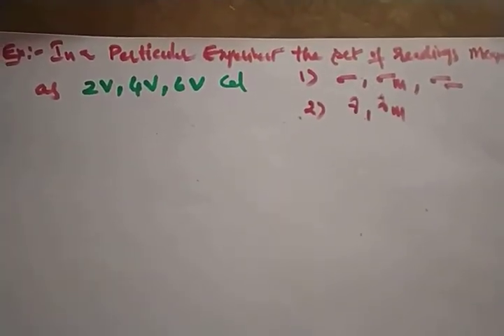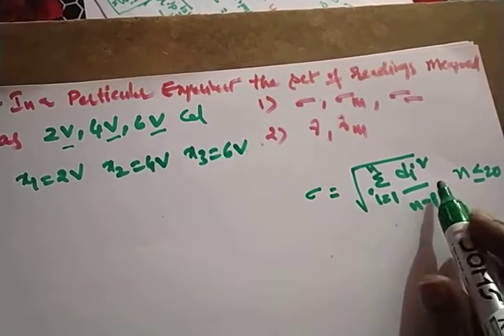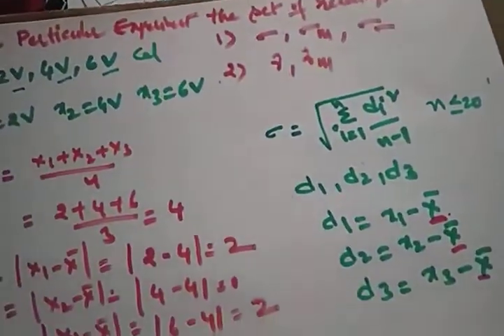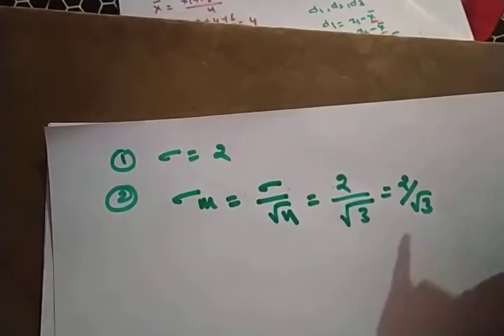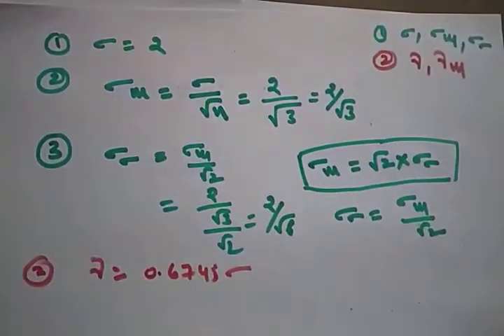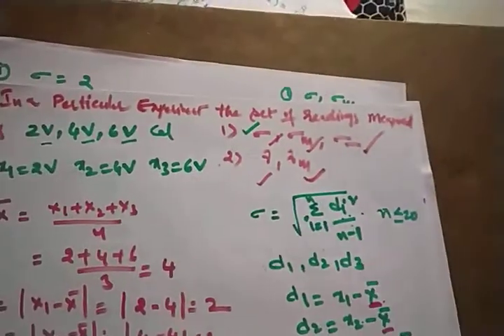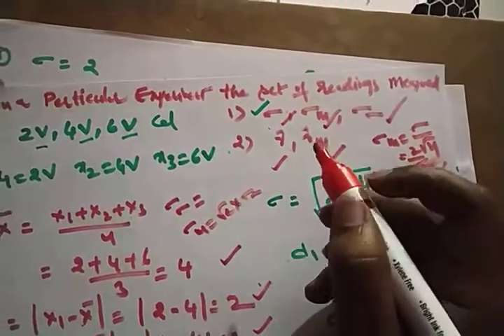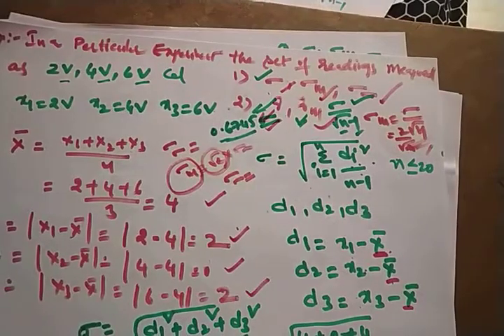PROBLEM ON STATISTICAL ANALYSIS OF RANDOM ERRORS